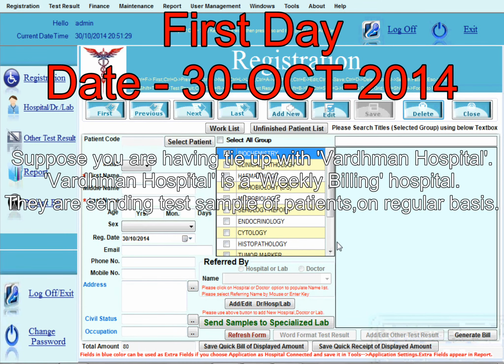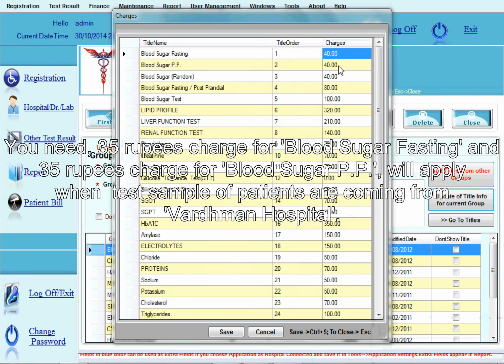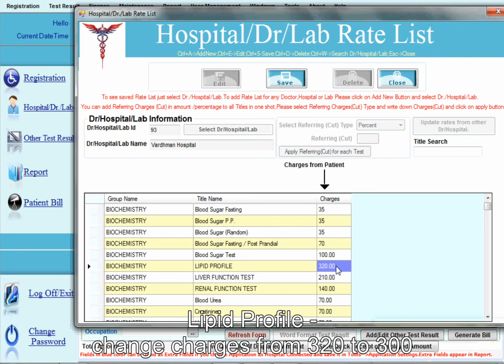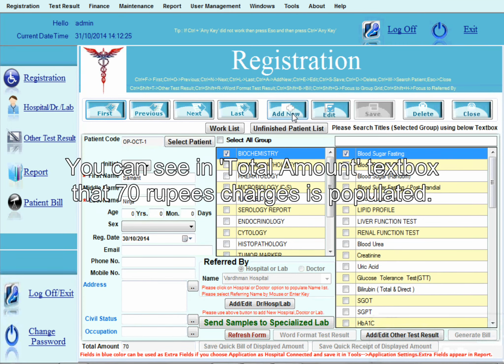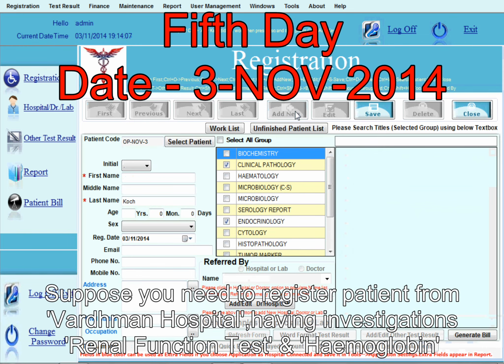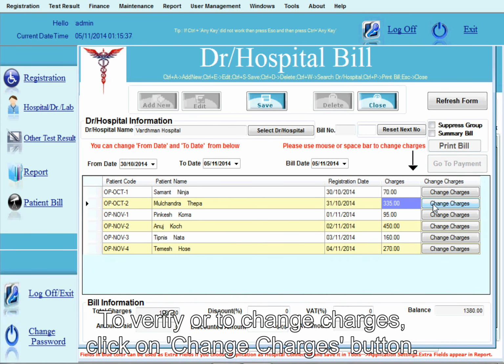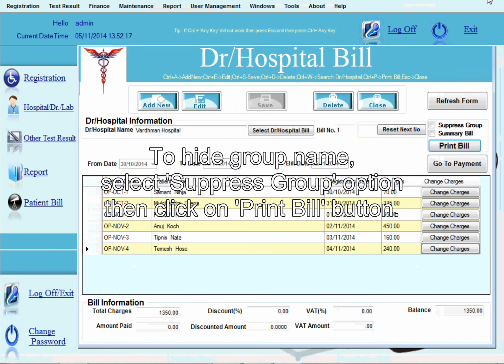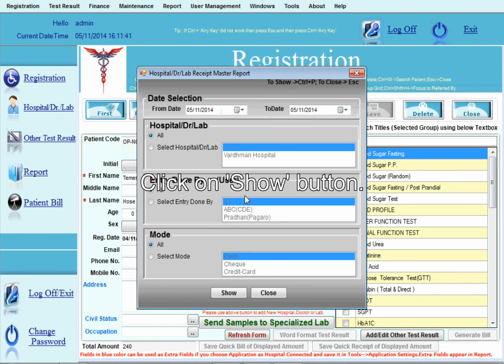Weekly,Monthly Bill Calculation & Accounting